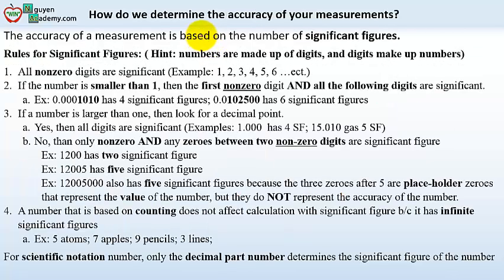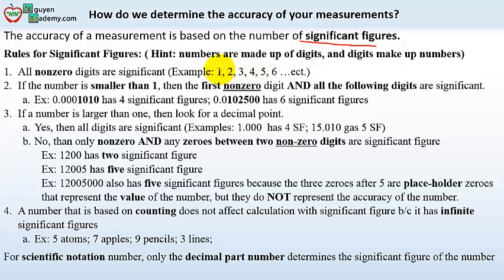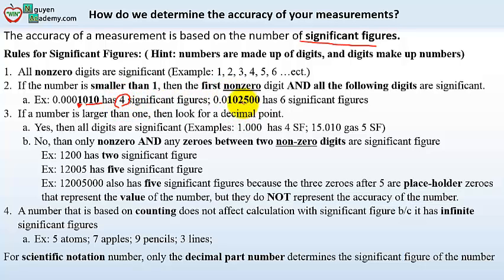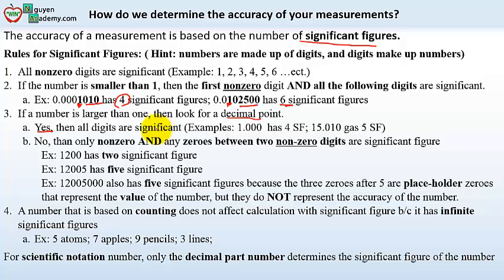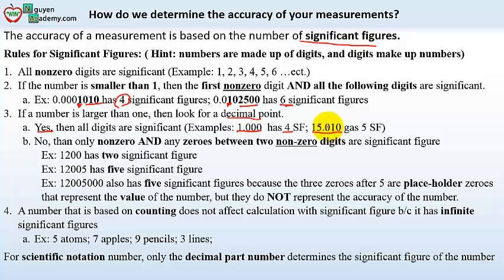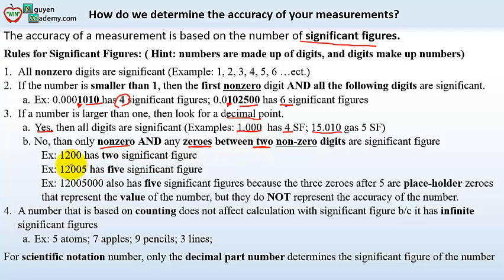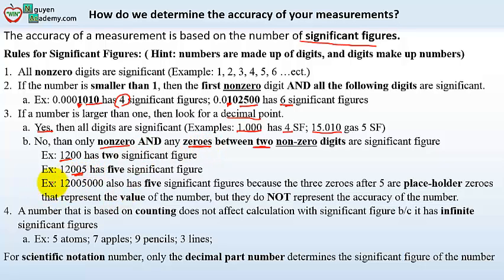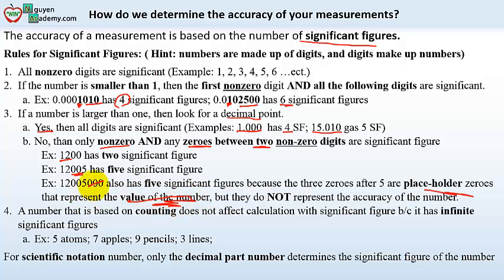Determining Significant Figures